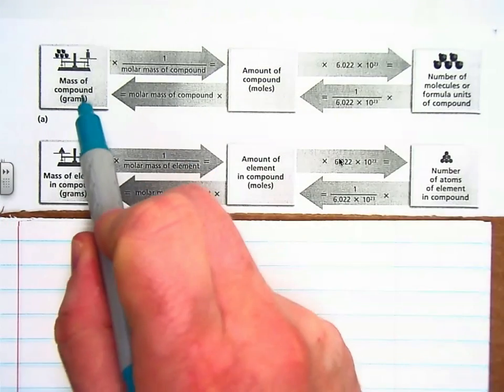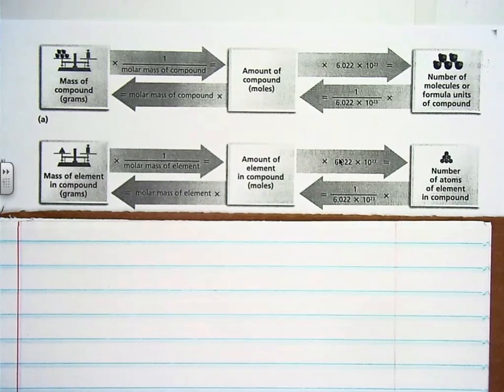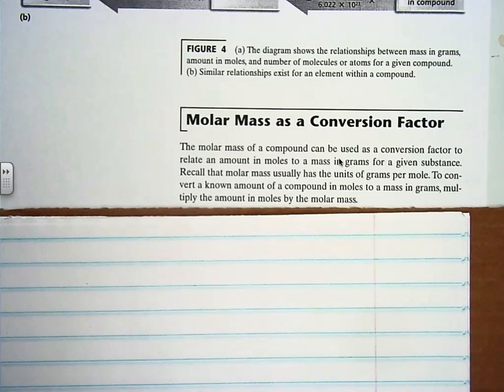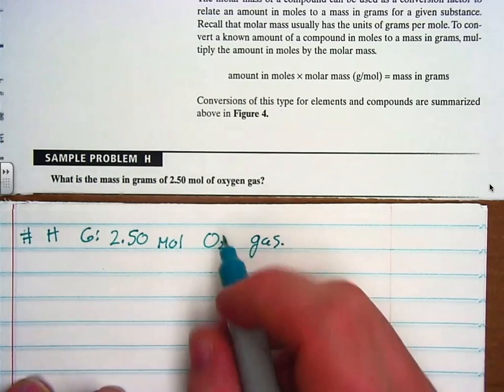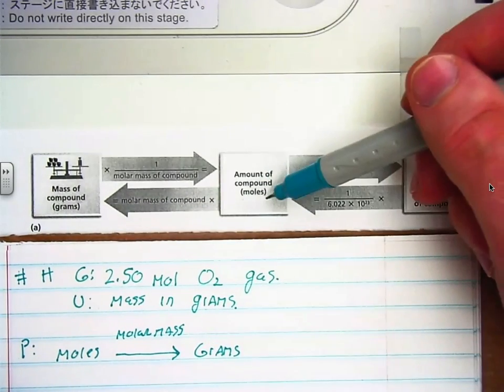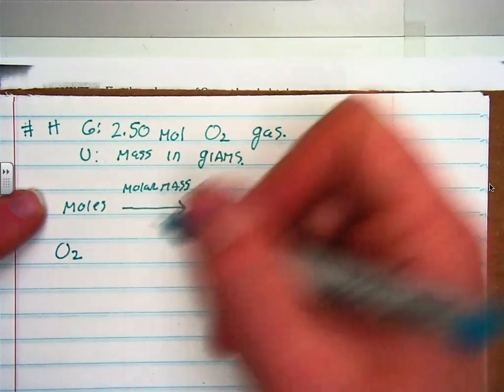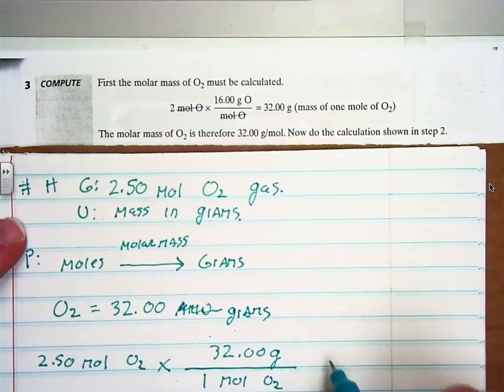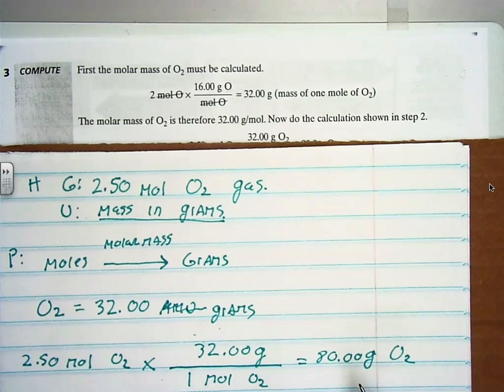WORLEY CHEM 7-3 PART 3